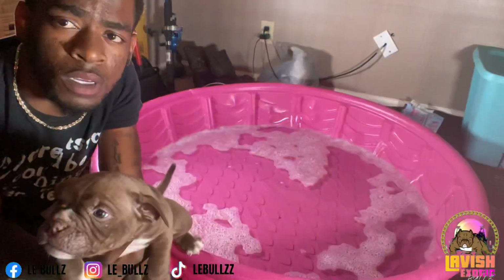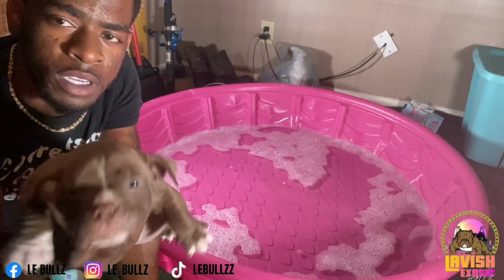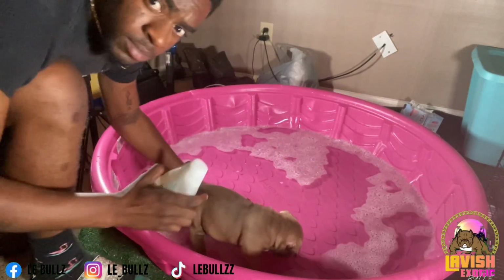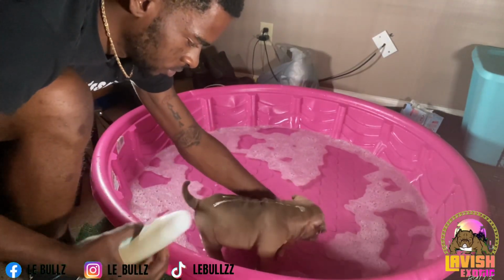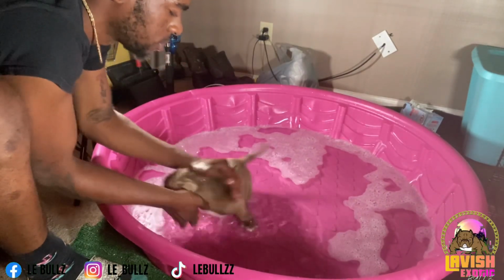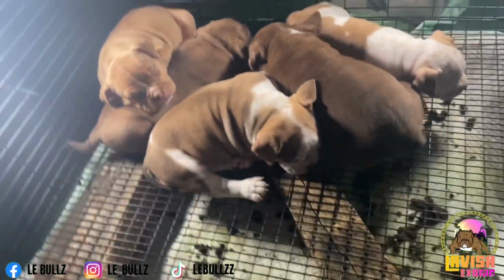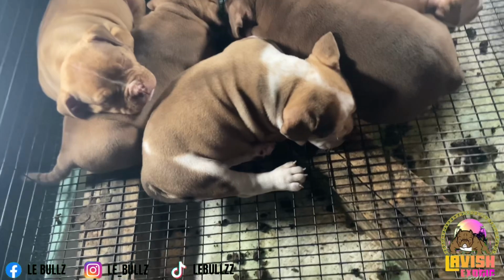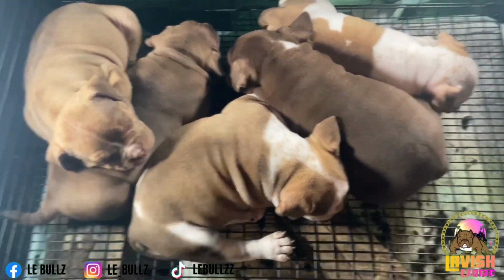Exotic Bullies First Bath 🛁🐶